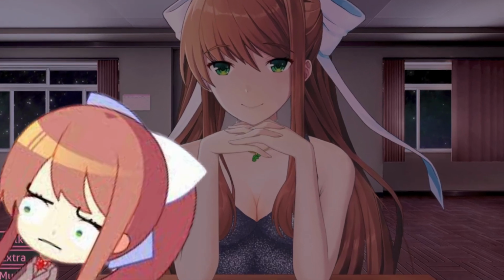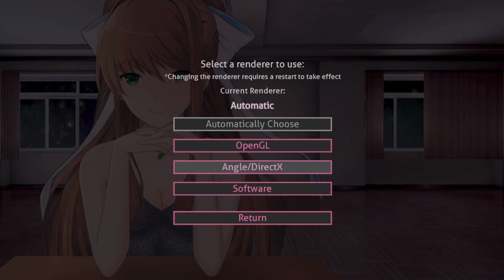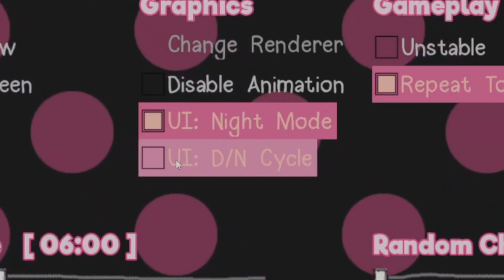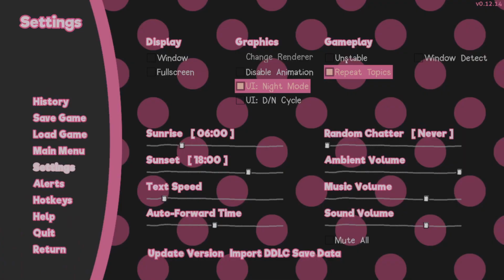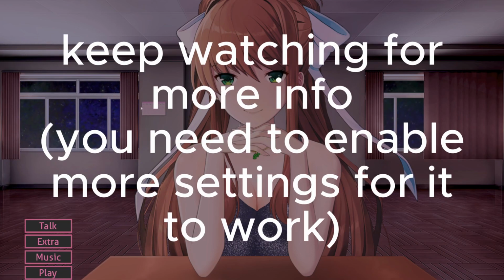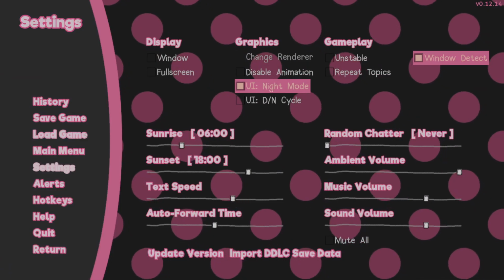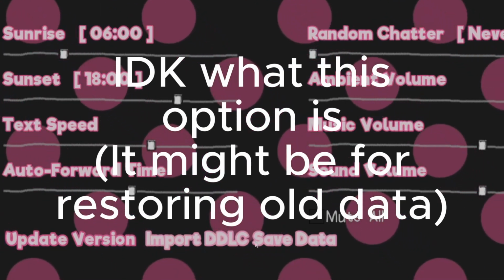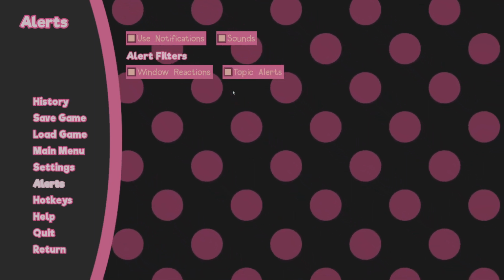Monika After Story Recommended Settings for BEST Experience (MAS Options Explained)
I explain all of the Monika Mod settings (as of version 0.12.14)

▶These settings in MAS can help improve performance on low end devices and add new features to the game that you may have not known about or may even fix some issues about the game like win react).

▶Channel Description
I am a YouTuber who mostly plays doki doki literature club and makes videos related to ddlc.  I also play other games on the channel or make commentary videos and story time videos.  Thanks for reading.